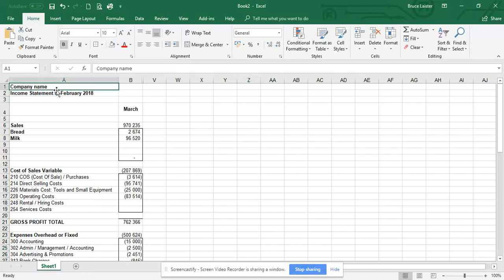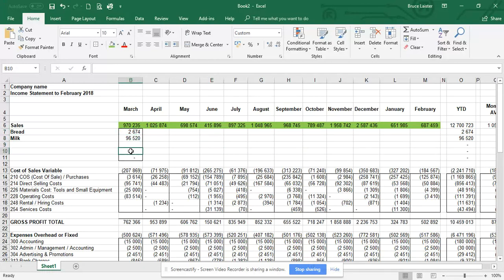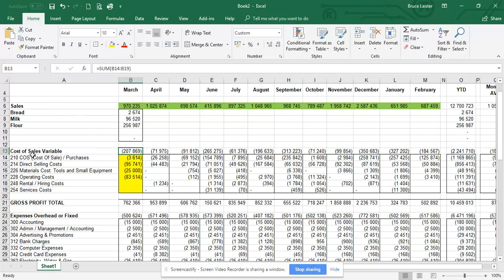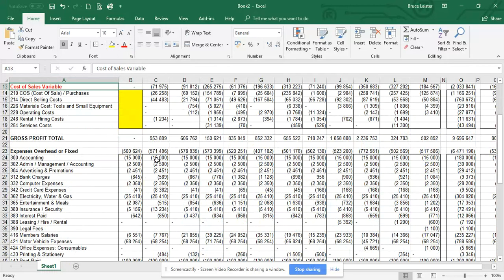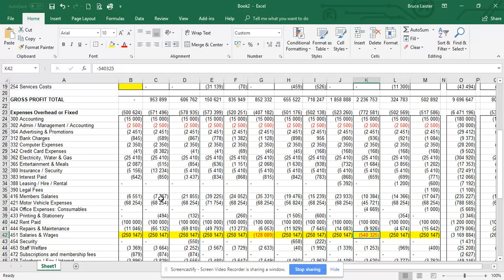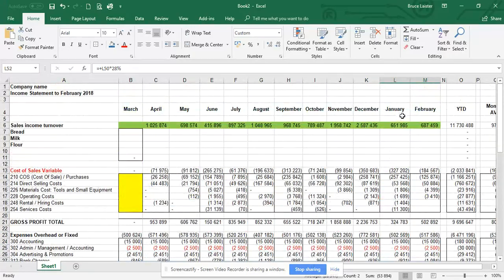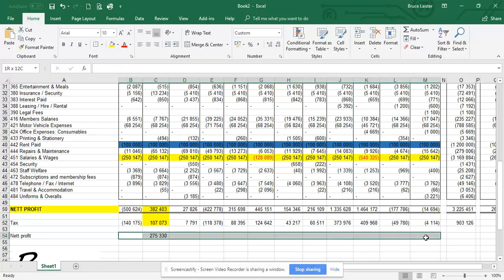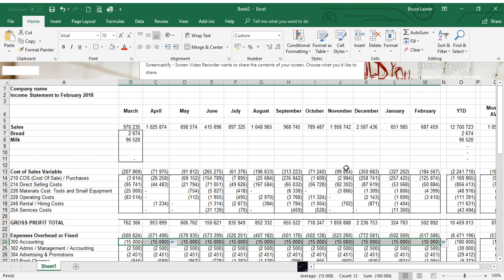Apr 23 2018 10 51 AM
This is a video (longer than planned) about the income statement report of a company.

BC Accounting Services (Pty) Ltd is an accounting, tax and payroll company and we are doing these videos to help educate you about the reports and various aspects of accounting.
We are still new at this so please put any CONSTRUCTIVE hints and tips in the comments below.